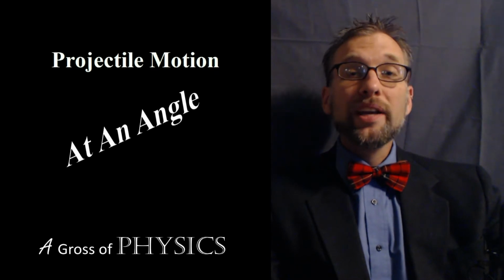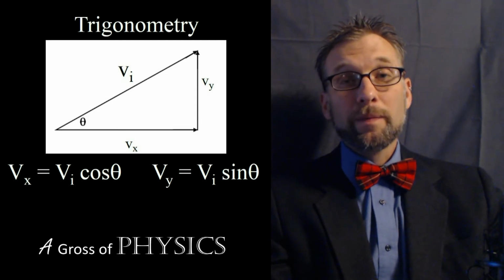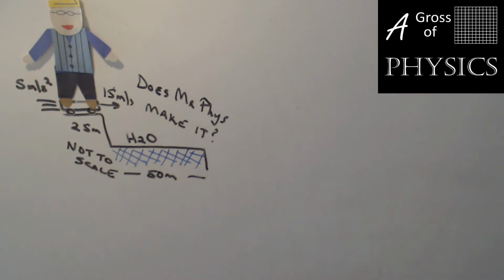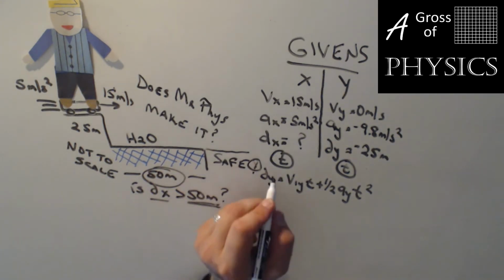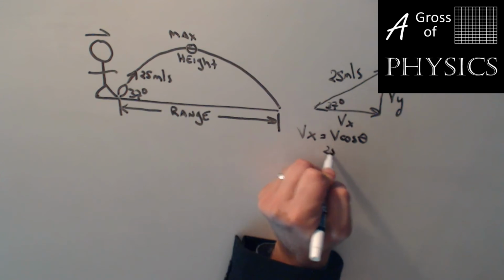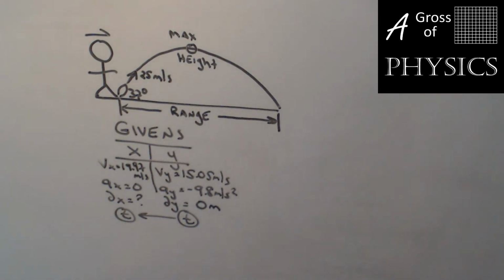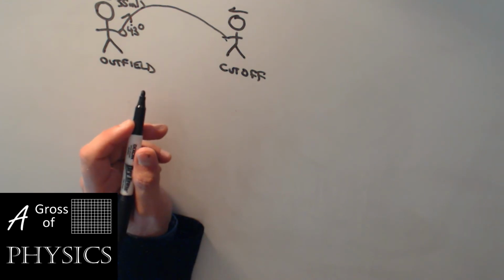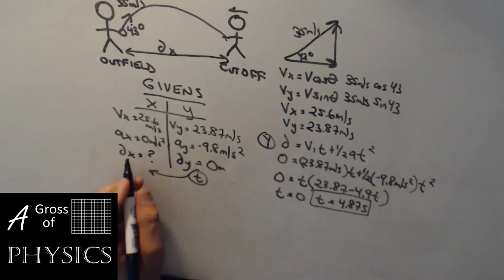Day 025 Horizontal and Angled Projectiles